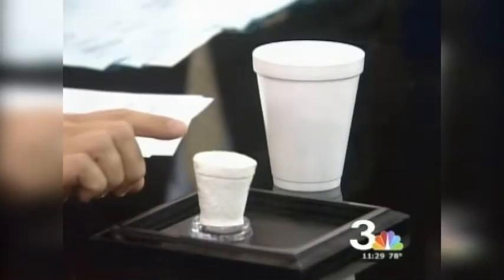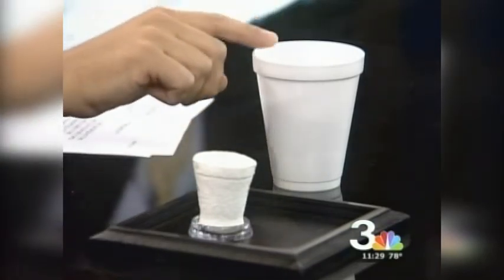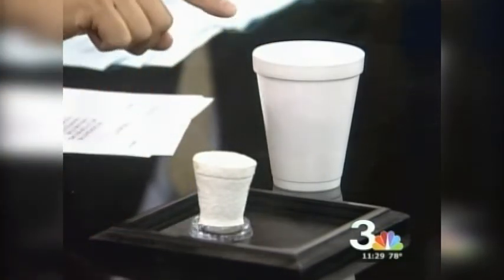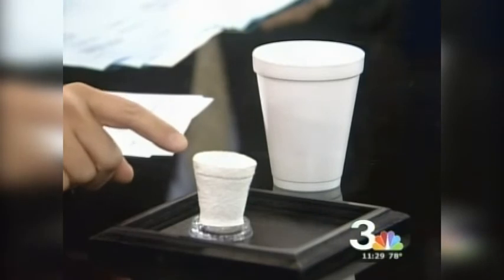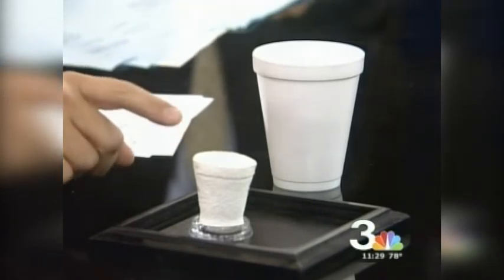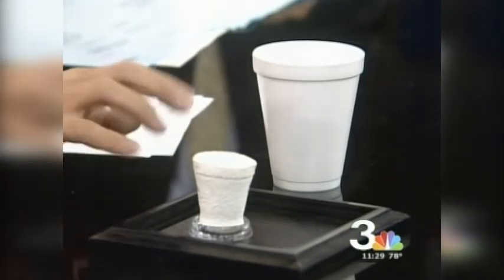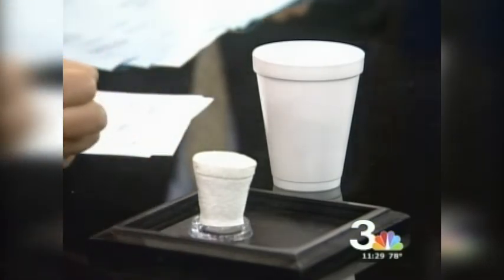USS Georgia May 2008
In 2008, the US Navy converted four of its intercontinental ballistic missile submarines into a new type of sub, capable of launching more than 100 Tomahawk cruise missiles or carrying squads of US Navy SEALS.  Military reporter Michael Jordan of Cosmos Mariner Productions went to sea aboard one of those subs, the USS Georgia, and filed this report for WSAV-TV/NBC Savannah.